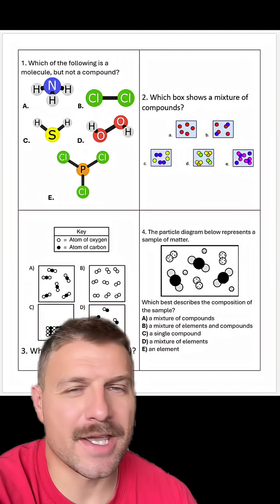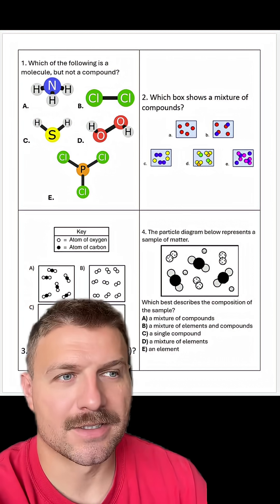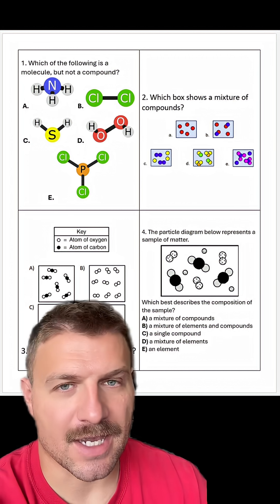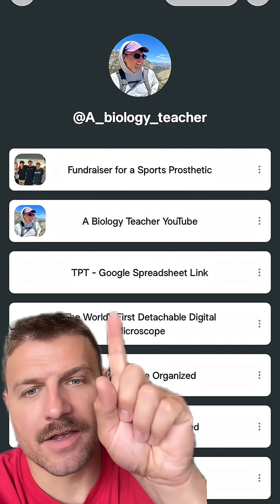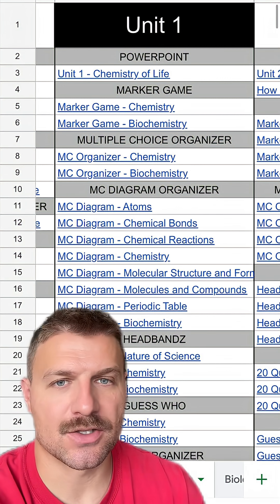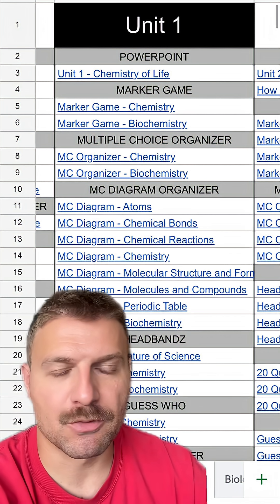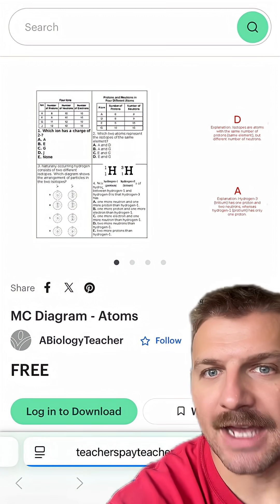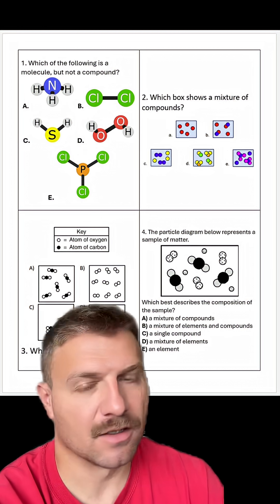Multiple Choice Organizers for science